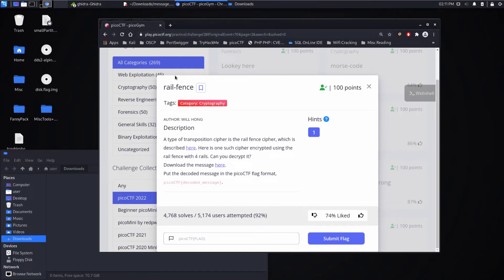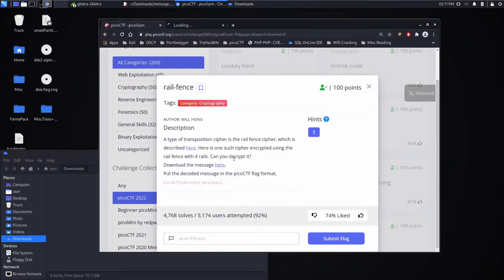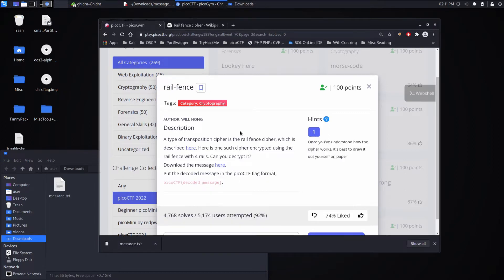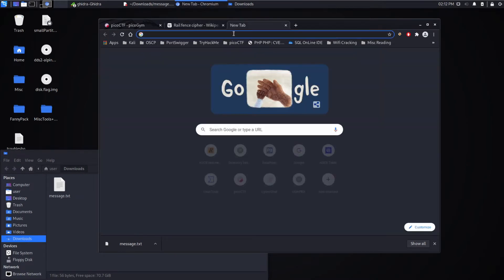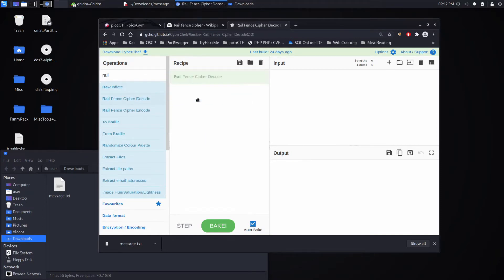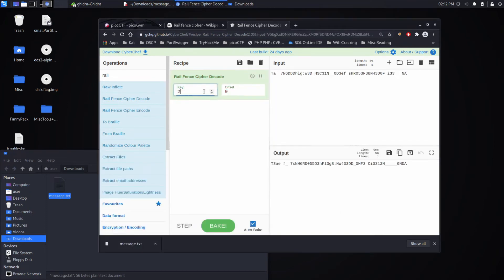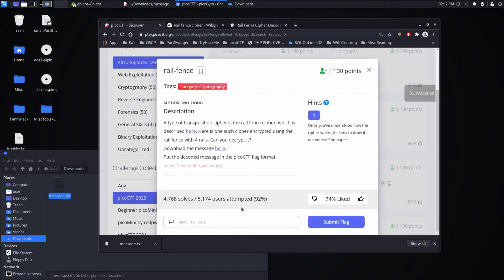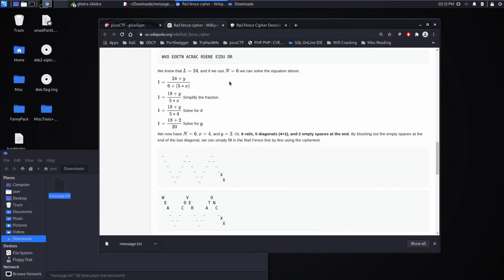PicoCTF Walkthru [84] - rail-fence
Running through the CMU PicoCTF. Analysis and walkthrough of the challenge "rail-fence"